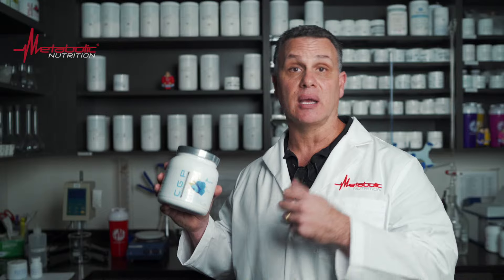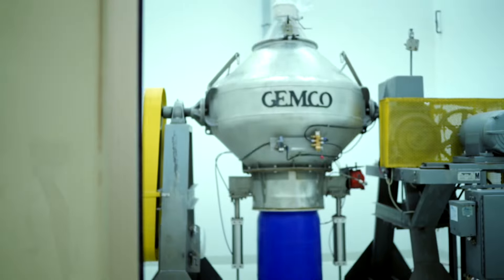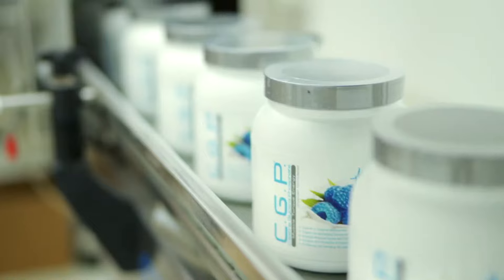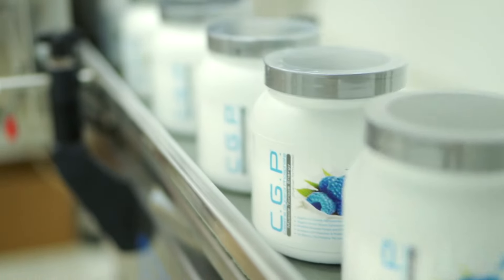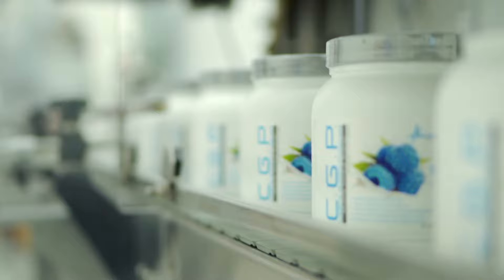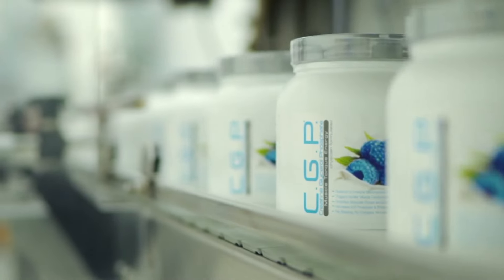Metabolic Nutrition: C.G.P. Review